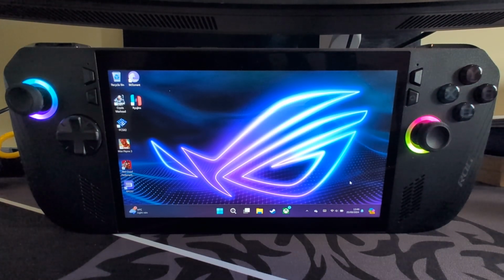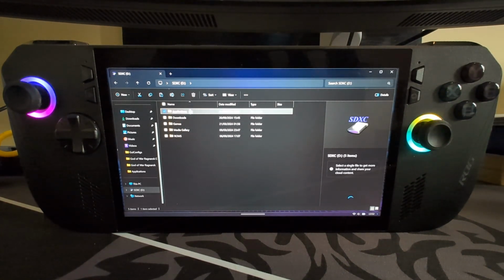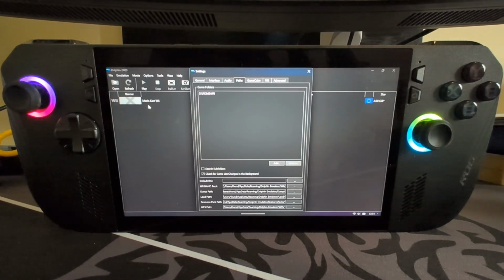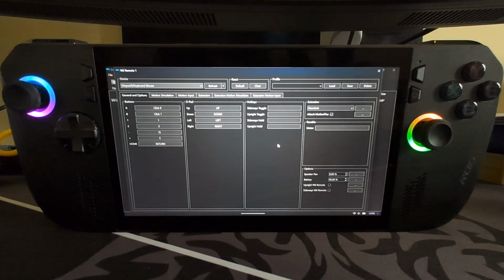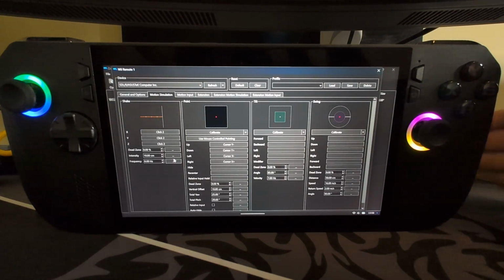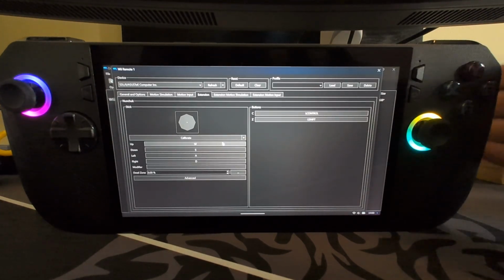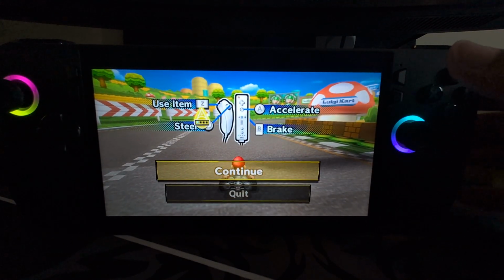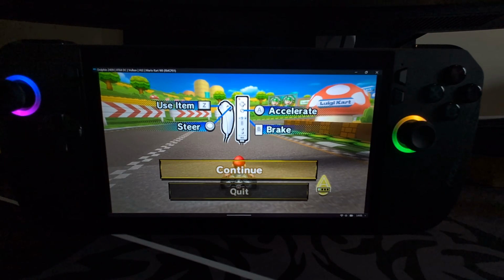Dolphin Emulator On ASUS ROG Ally X Tutorial | Play Nintendo Wii Games On ROG Ally | Wii Emu